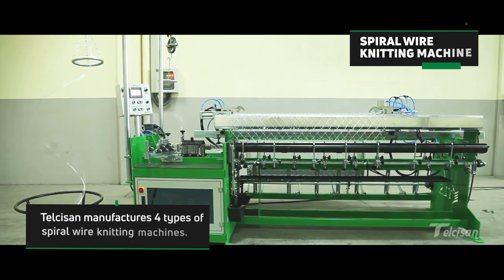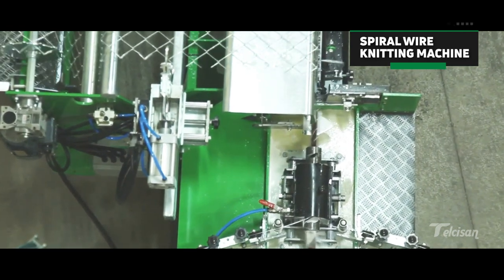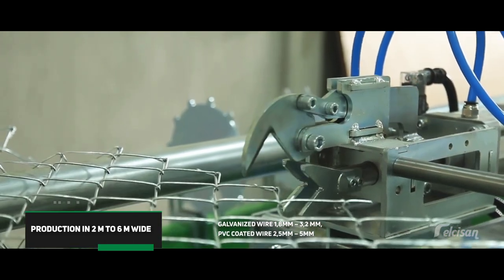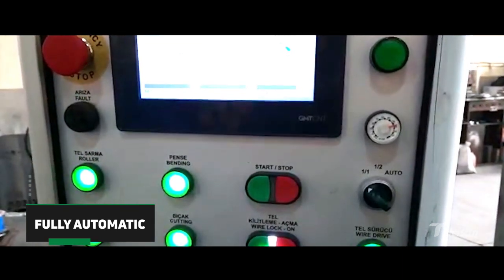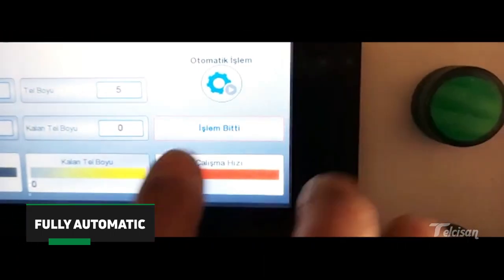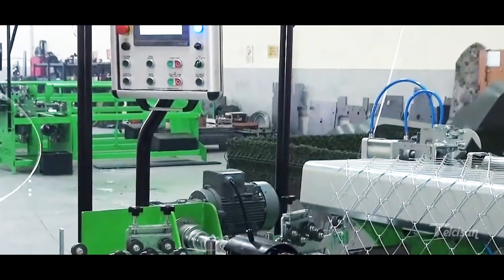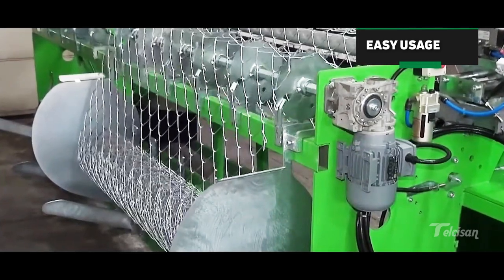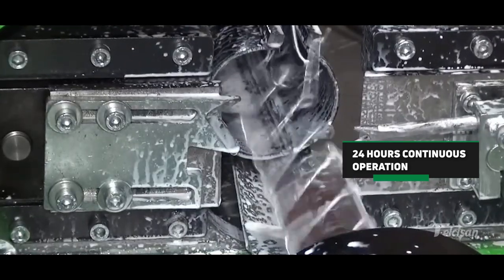Chain Link Fence Machine | Telcisan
Wire knitting is an art… You have never seen such a fast wire knitting machine.
Telcisan manufactures 4 types of Spiral Wire knitting machines.
It works with a double-entry wire mesh system.
These wire machines are formed according to the width dimensions.
If  you are a company that produces wire mesh or you are planning to enter this sector, you are faced with a machine that will add value to your business.
Our machines can produce 2 meters to 6 meters wide, 40mm to 85mm mesh wire mesh. You can knit wire mesh between 4cm and 8.5cm mesh.
PLC Controlled, touch screen has the latest technology.
You can easily adjust the settings related to the wire mesh to be produced from the control panel that manages the fully automatic system, sit back and observe that the machine performs the production in a standard and fast way by working by itself.
It has a knitting capacity of 160 m2 per hour.
Width and height measurements are selected on the touch screen. At the end of the job, set on the control panel. The machine automatically stops and gives an alarm.
There are 3 separate stop systems in case of wire entanglement.
The working speed of the machine is adjusted with the speed adjustment button.
It is easily adjusted with manual, semi-manual and automatic options.
By providing remote access to the machines, problem detection and reprogramming can be done.
There is auger apparatus on both sides of the machines.
Optionally, production can be made with double-sided auger.
Since the knitted wire is rolled at the exit of the machine, it is ready to be transferred to the customer.
Thanks to the cooling system and adjustable control system, the machine can operate 24 hours a day, 7 days a week.
You can come across this machine in 20 countries of the world. We invite you to produce with this machine.